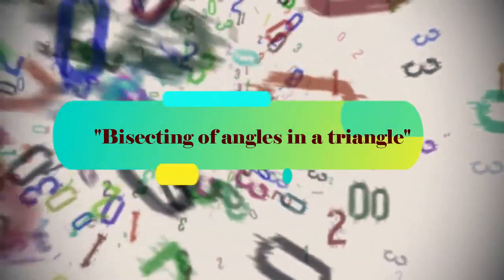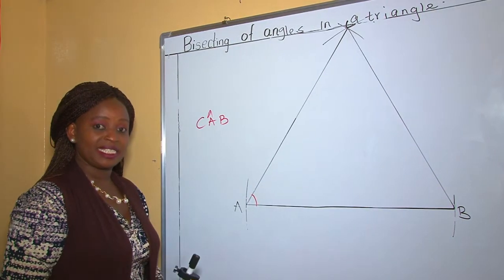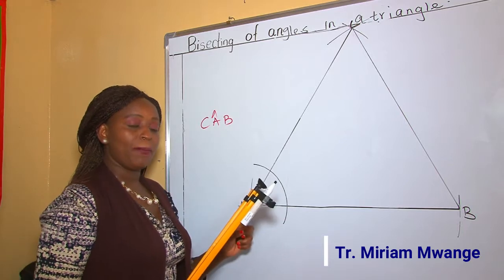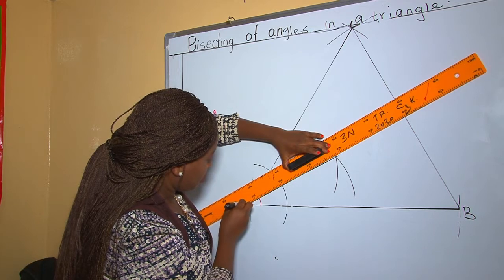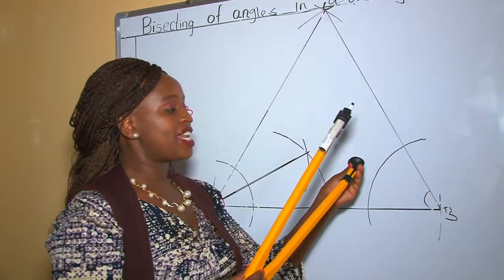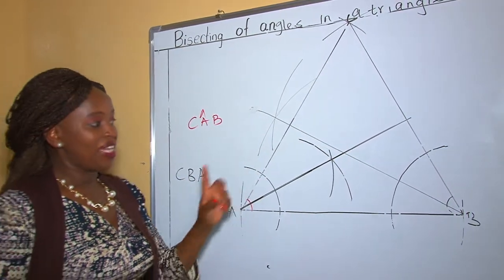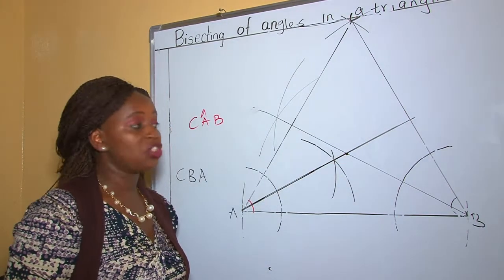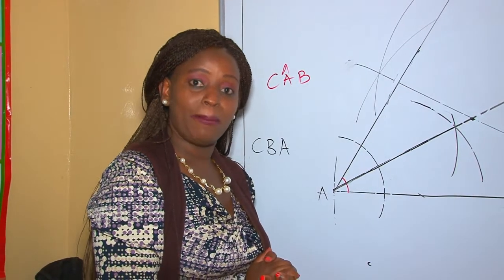Bisecting angles of a triangle - for Grade 6 ,7 and 8 Mwalimu Miriam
Bisecting angles of a triangle in preparation for drawing a circle touching the side of a circle (inscribing a circle)